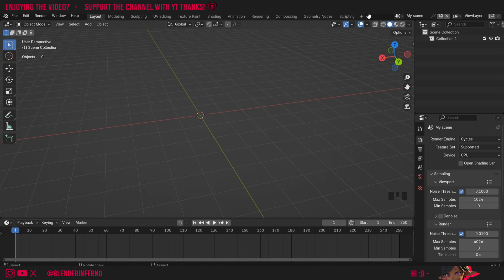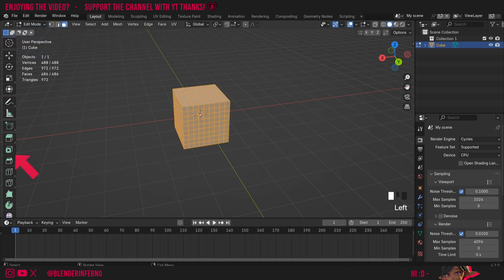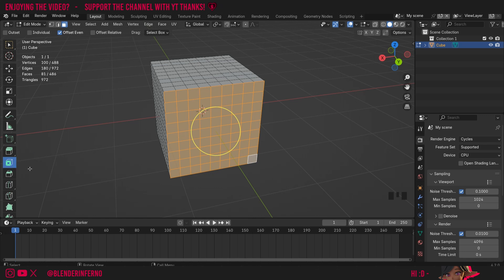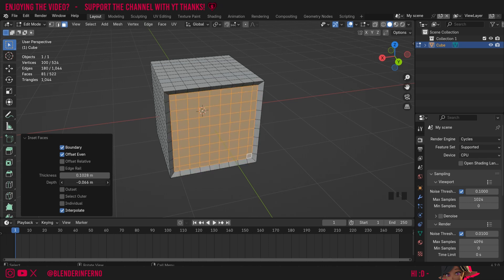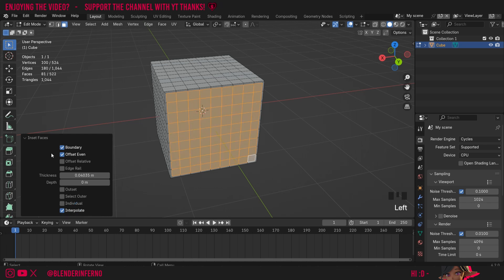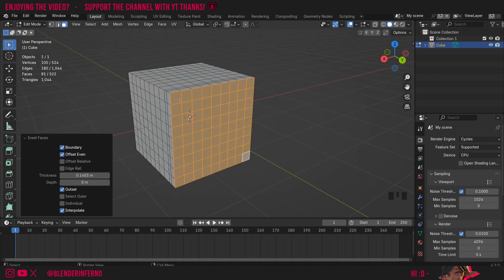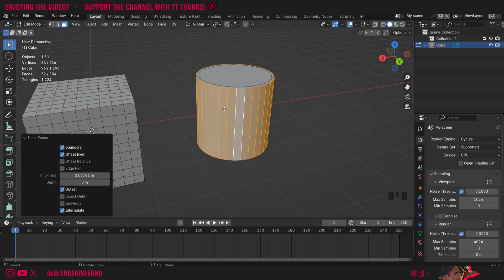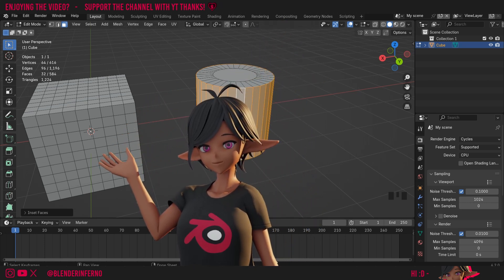Best Inset Tools in Blender 4.2!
Today I cover all you need to know about the inset tool in blender!

Timestamps:

00:00 Blender Tutorial Overview
00:25 Blender using Inset from the toolbar
00:44 Blender Inset hotkey/shortcut
01:08 Blender Inset Settings
01:50 Blender Inset Individual Faces hotkey/shortcut